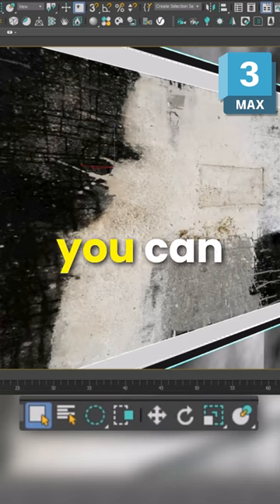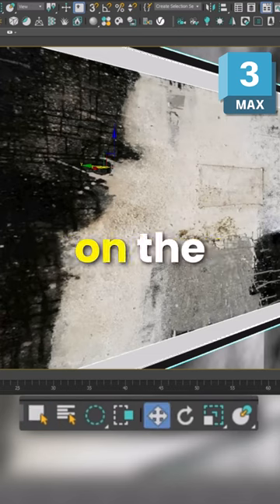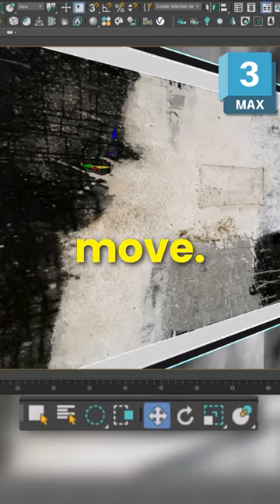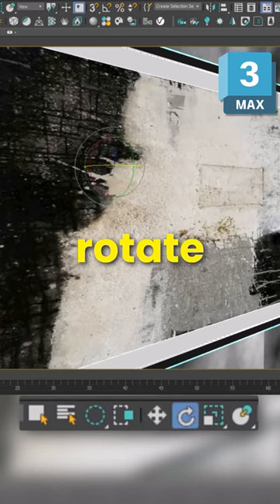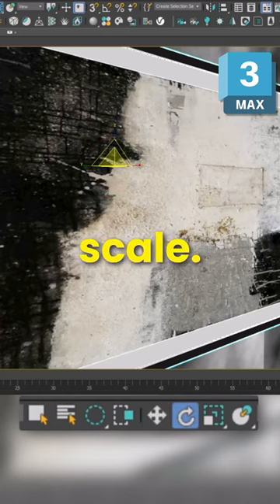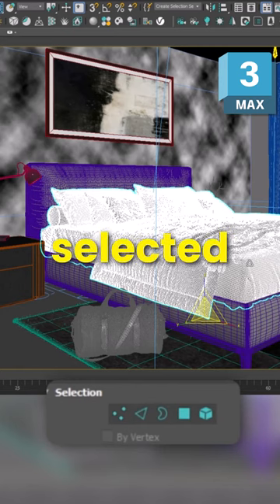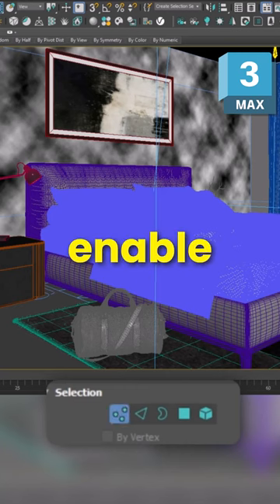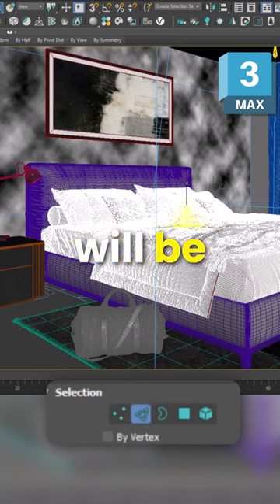Essential 3ds Max Shortcuts: Object Selection + Transforms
Boost your productivity and precision in 3ds Max with these key shortcuts. Press Q to select objects, W to move them, E to rotate, and R to scale, streamlining your 3D modeling process. Dive deeper with Edit Poly: 1 activates vertices, 2 edges, 3 borders, 4 faces, and 5 elements, allowing for quick switches between selection types.